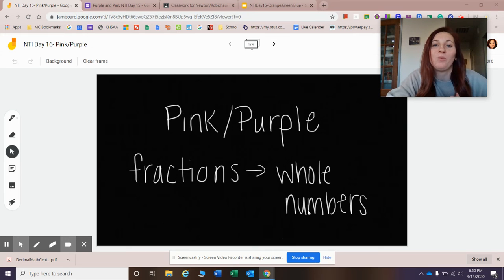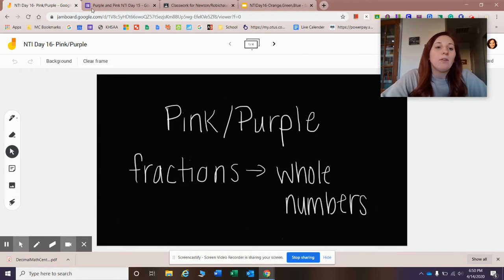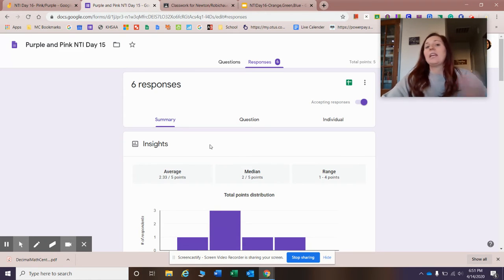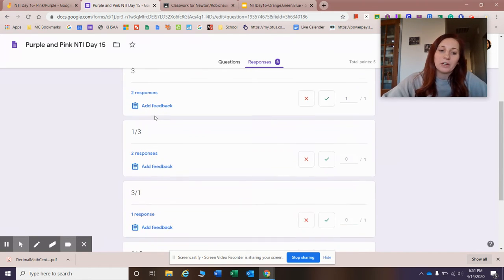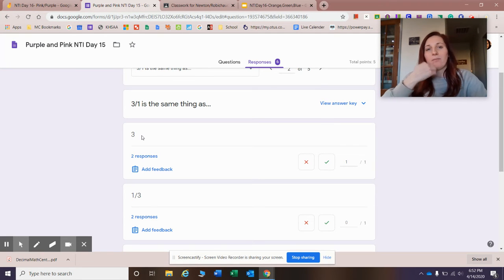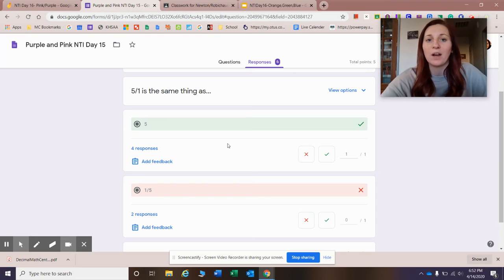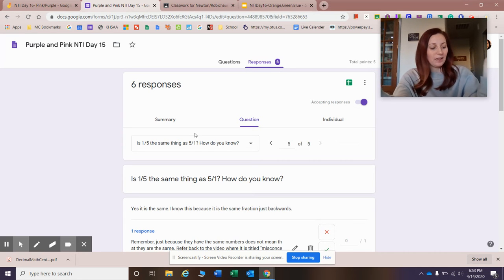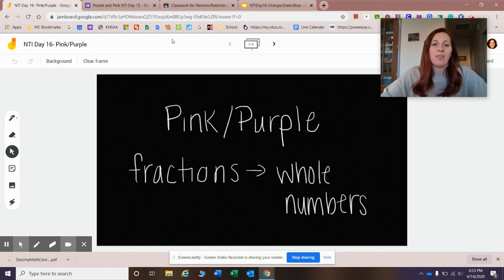NTI Day 16- Purple and Pink Group